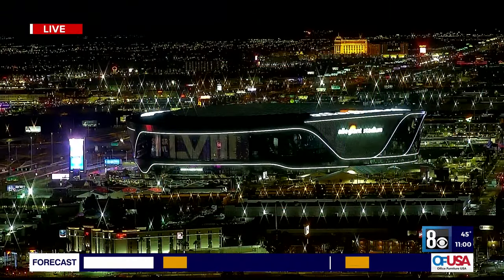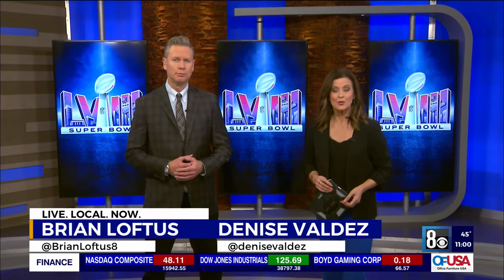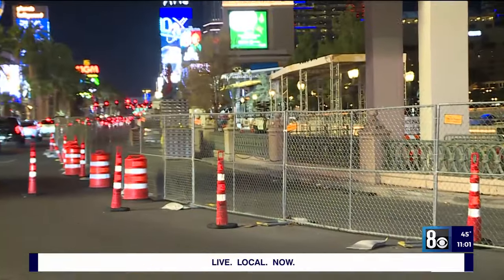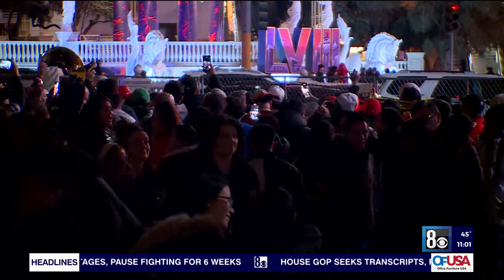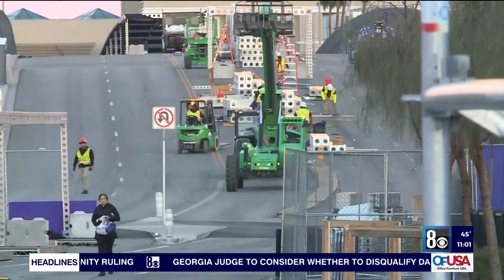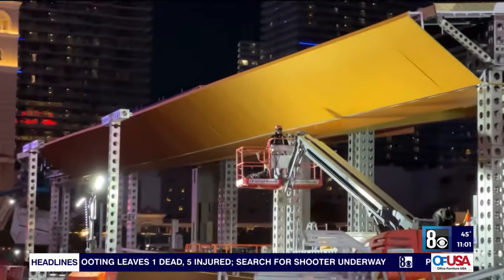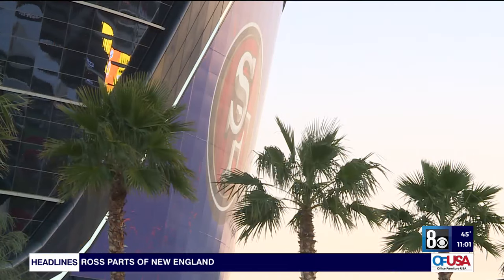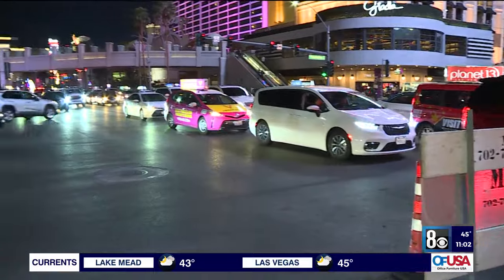Super Bowl LVIII teardown expected to wrap within 5 days of game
The teams and fans may have departed, but Las Vegas is still dressed for the Super Bowl. Undressing it could take a quarter of the time it took to move in.